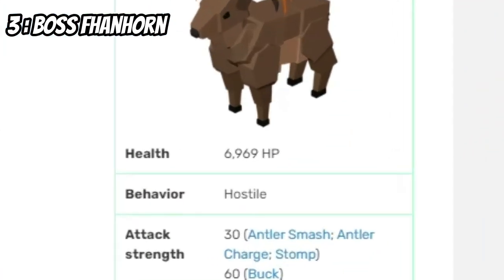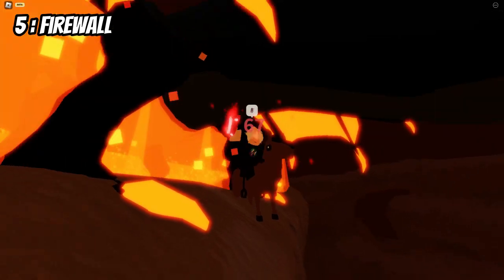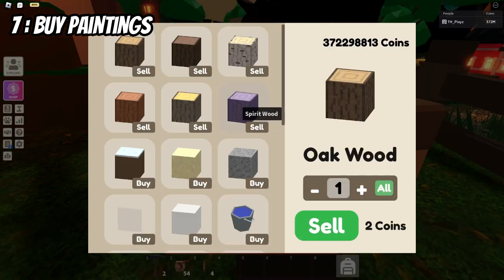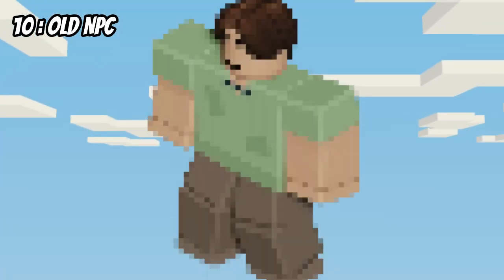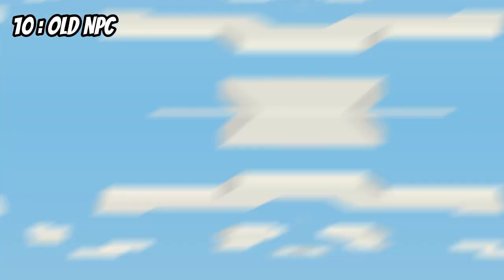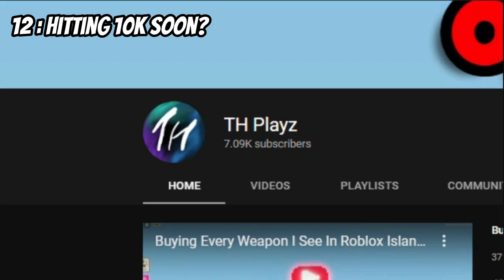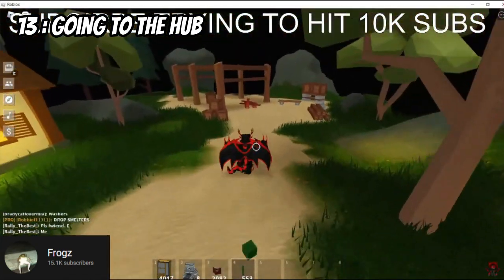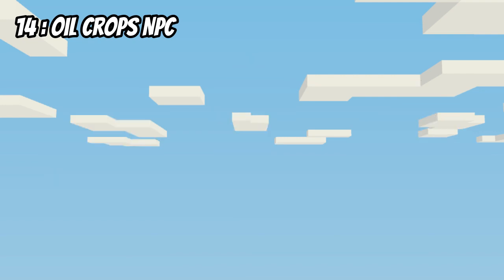0.1% of Roblox islands players know this